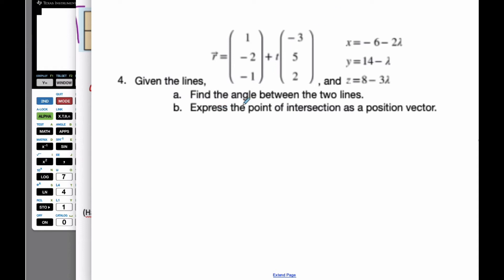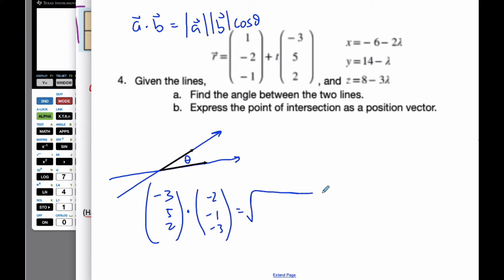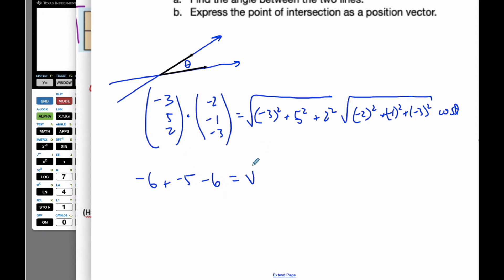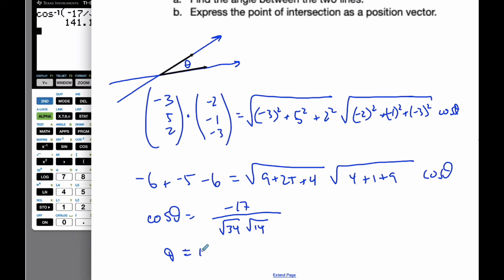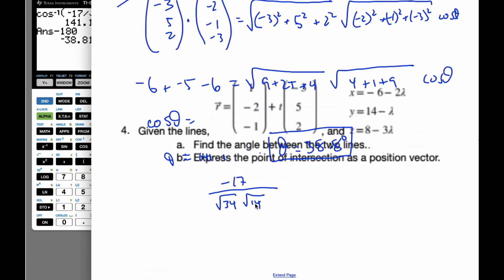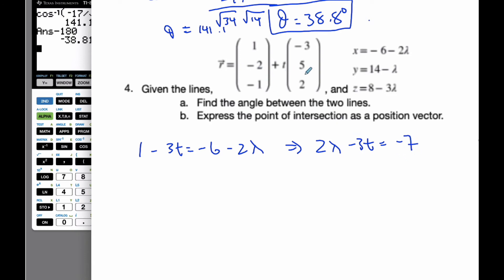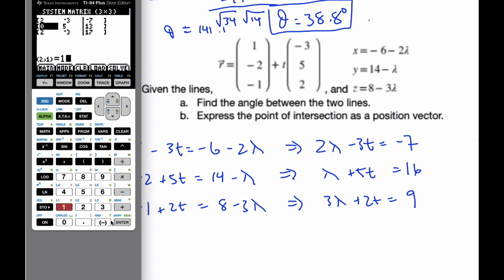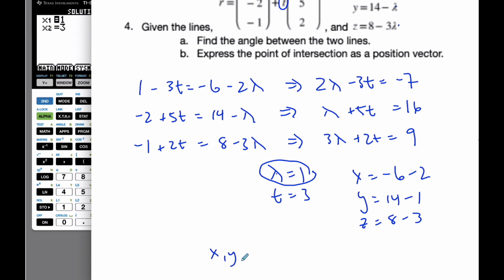IB MAI HL - 09.07.4 Angles between Vector Equations of Lines